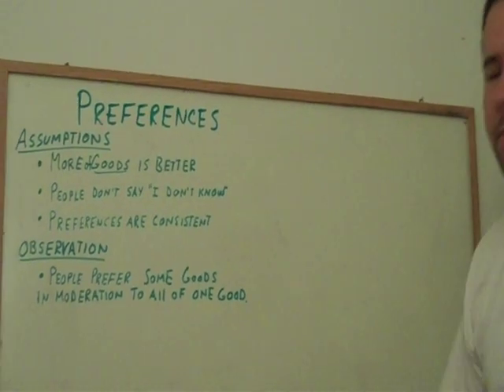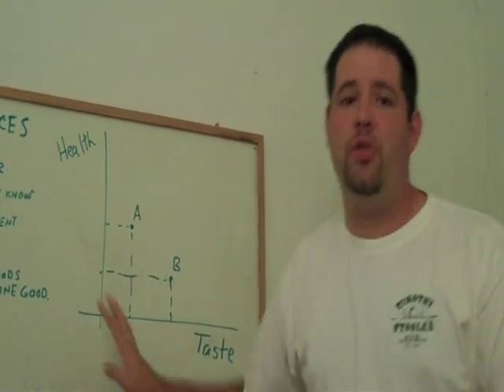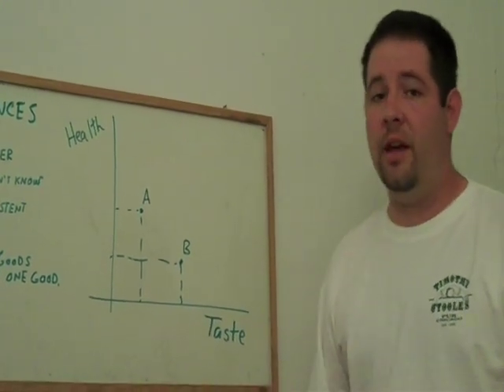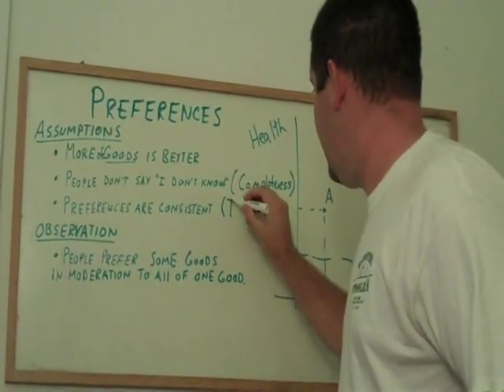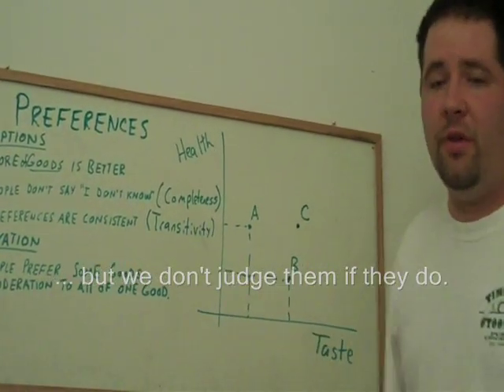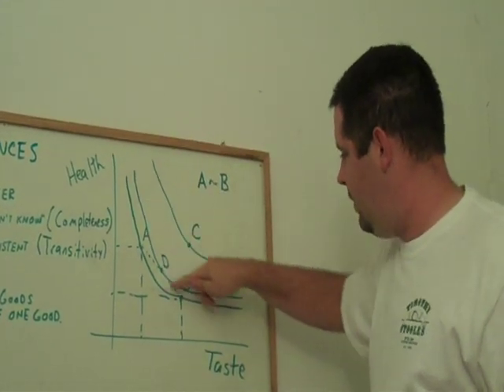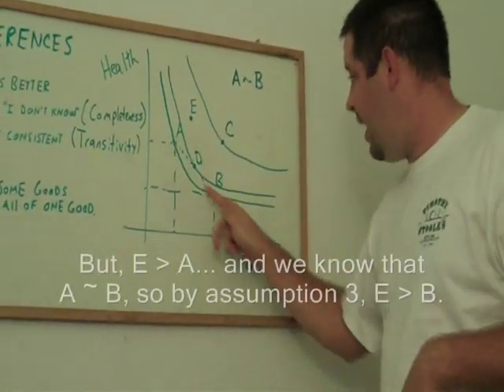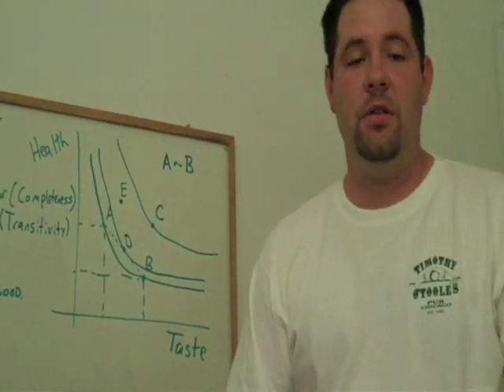5. What is Behind Indifference Curves? An Introduction to Preferences.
In this video, I introduce the concept of indifference curves along with some basic assumptions that basic microeconomic theory makes about preferences.

This is the first in my sequence on Foundations of Consumer Behavior.